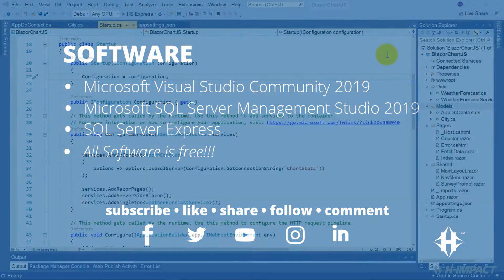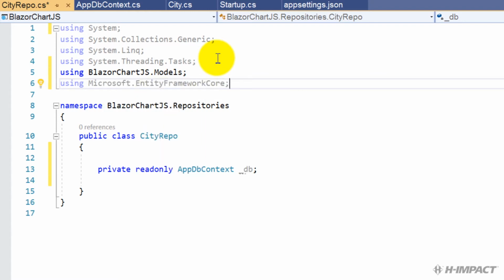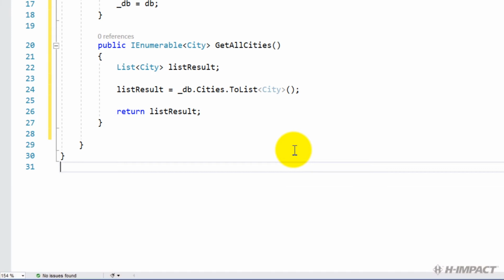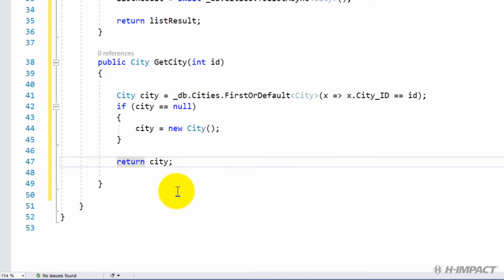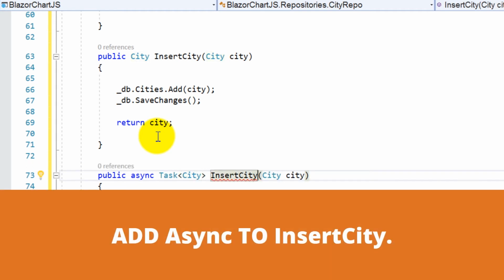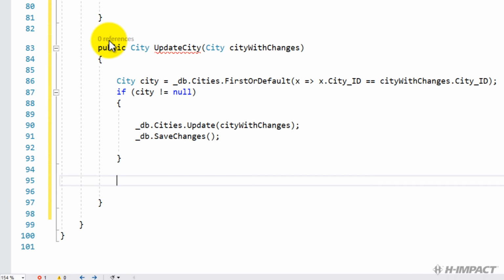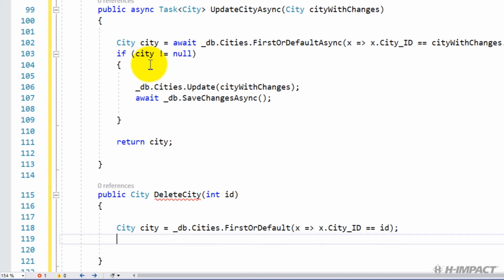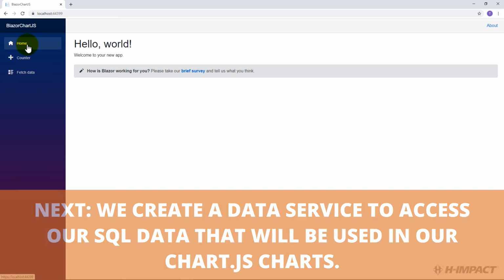EP05 - BlazorChartJS - Data Repository, CRUD, EF Core & Async Methods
This video will cover how to create a Data Repository that contains CRUD methods in our Blazor Server-side project. The Data Repository will implement the CRUD methods using Entity Framework Core with LINQ expressions. We'll also implement Ascynchronous Tasks and discuss benefits of using them. Ultimately, the Data Repository will take advantage of the AppDbContext for the last episode by way of Dependency Injection to support the Charts from the ChartJS JavaScript library.

We are using Visual Studio Community 2019 and Microsoft SQL Server Management Studio 2019 with a SQL Server Express installation.

All software is free and is available on Microsoft's website for download.

Also if you missed the previous BlazorChartJS video which completed the integration of Entity Framework Core for SQL Data access and created a DBContext class, I've left the link in the description, as well as the project source code.

Source code: Coming soon on GitHub.

 - Travis